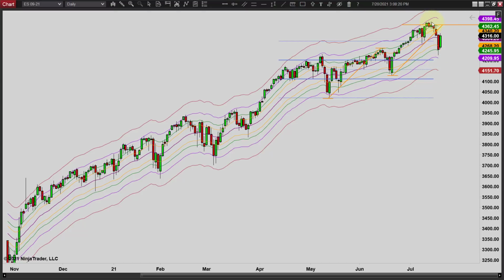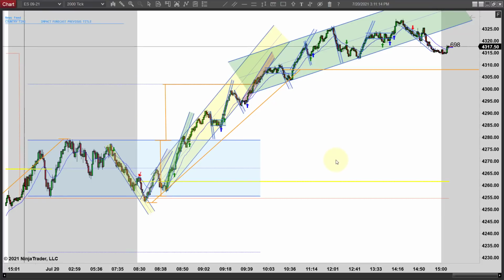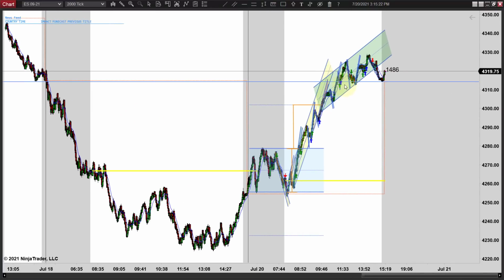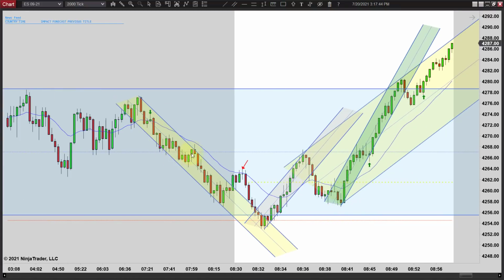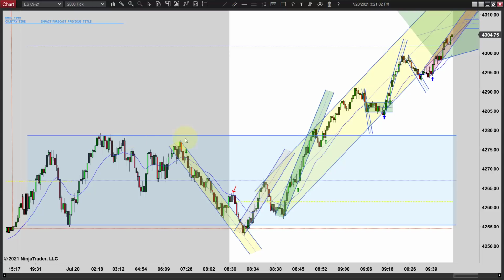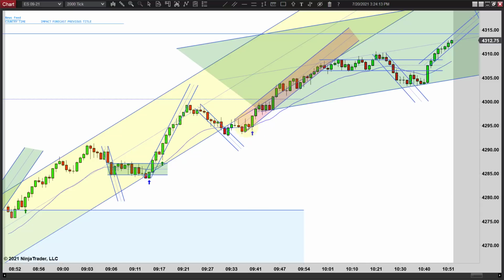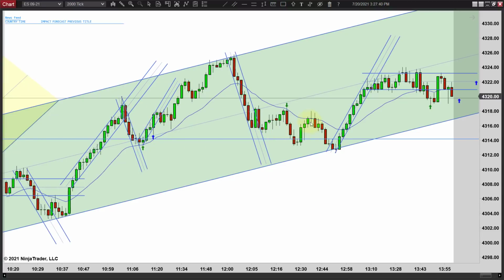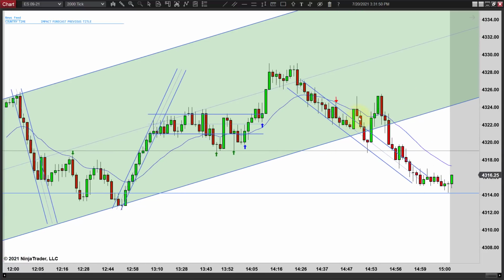Price Action Trading - Bull Reversal Day - Episode 072021